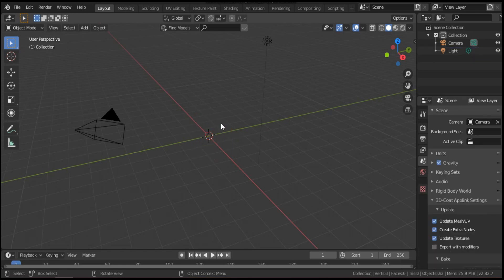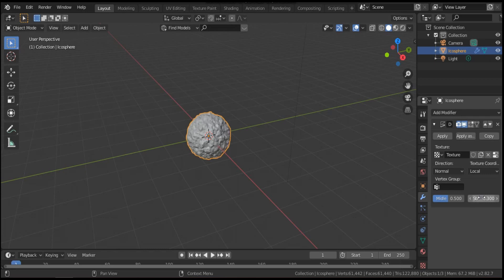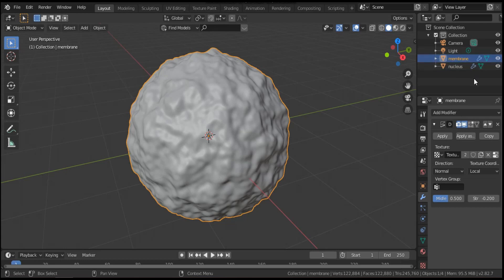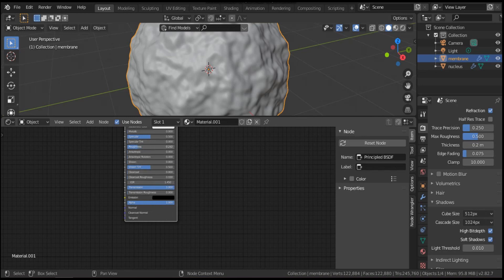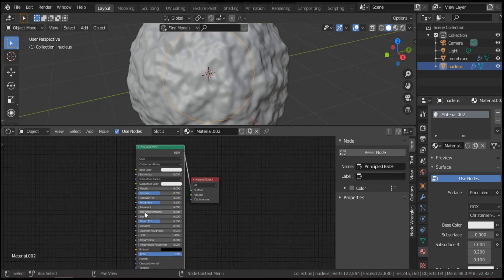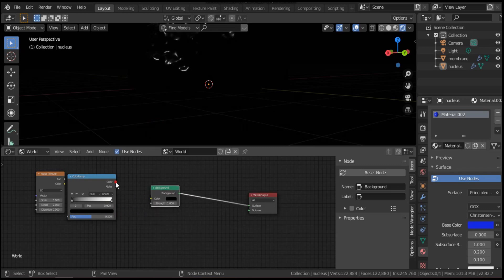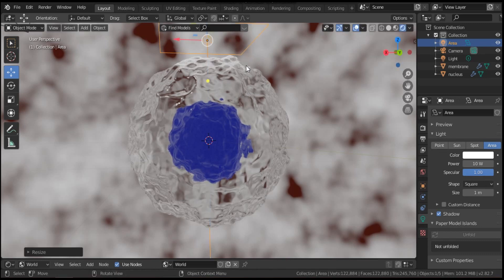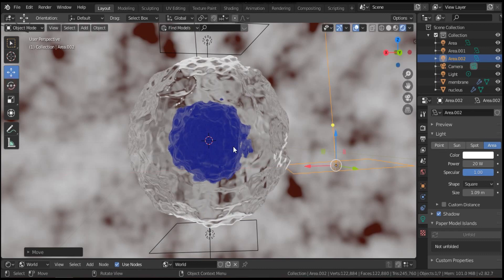How to make a cell on blender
This video shows how to make a nucleated cell on blender with easy steps and short duration.